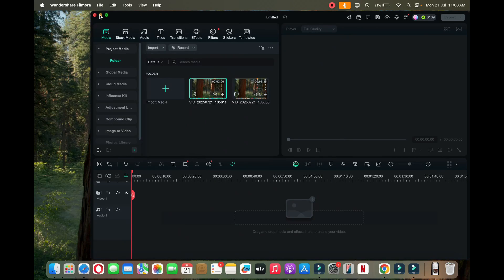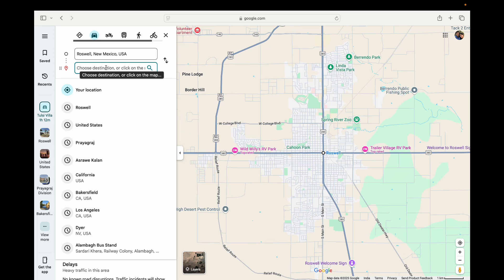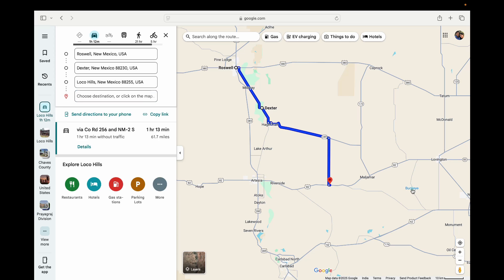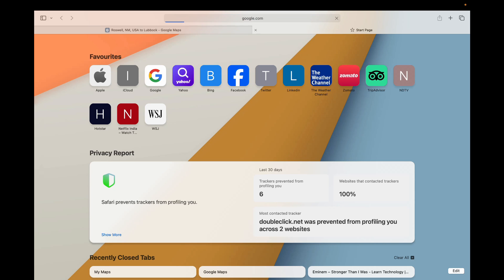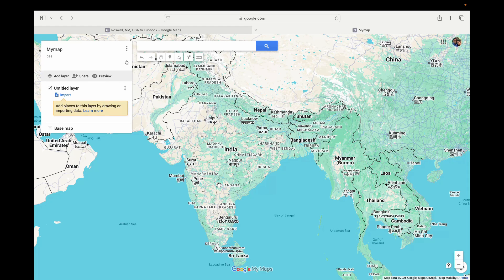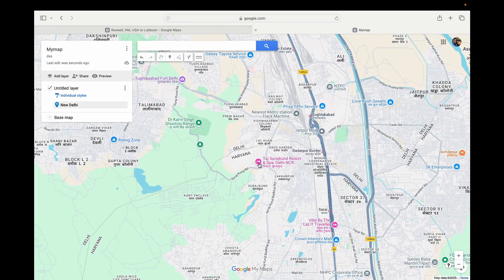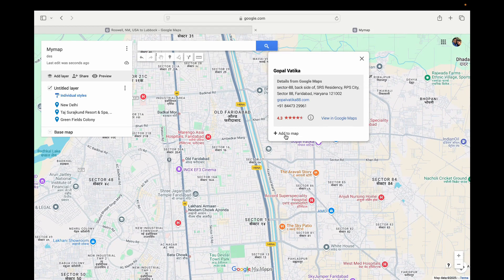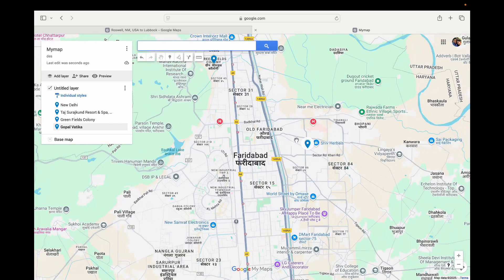How To Pin Multiple Locations In Google Maps Tutorial (2025)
googlemaps Learn how to pin multiple places through your routes in Google maps one by one. You can easily add multiple locations via pins by my maps option in Google maps. You can also keep on pinning location in maps by adding stops on it.